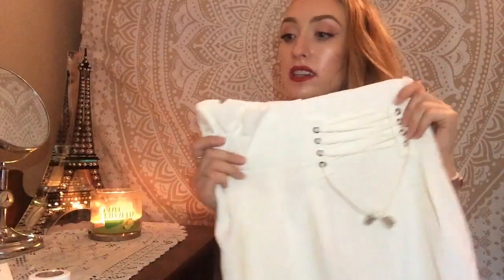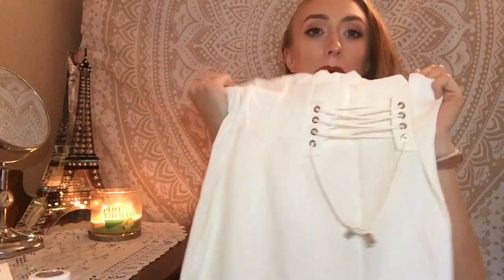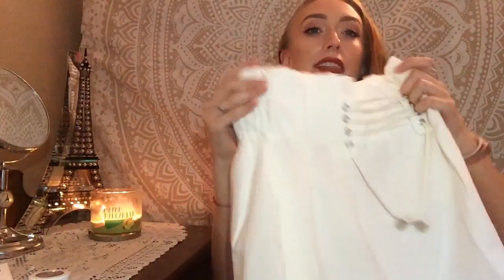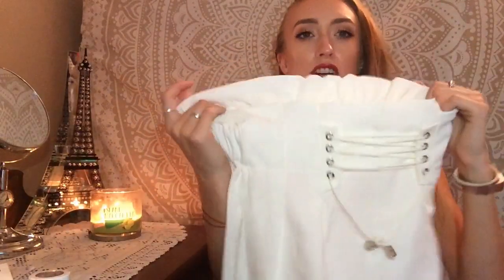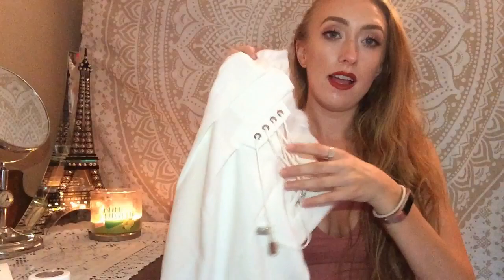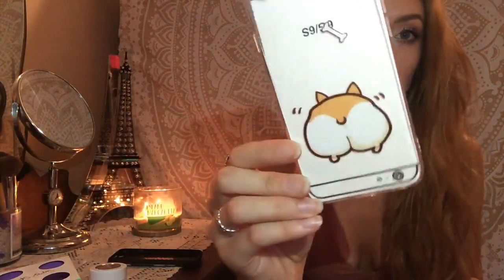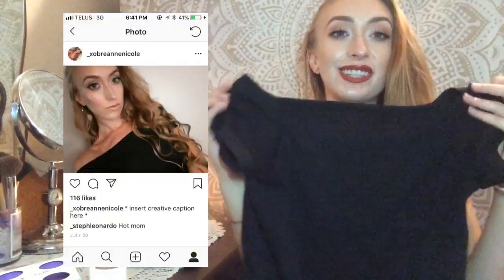YESSTYLE HAUL II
Phone in the Shell - Printed iPhone 6S / 6S Plus / 7 / 7 Plus / 8 / 8 Plus / X Case in Style 1

Arancia - Couple Matching Cartoon Mobile Case - iPhone X / 8 / 8 Plus / 7 / 7 Plus / 6S / 6S Plus / 5S in Butt - Welsh Corgi